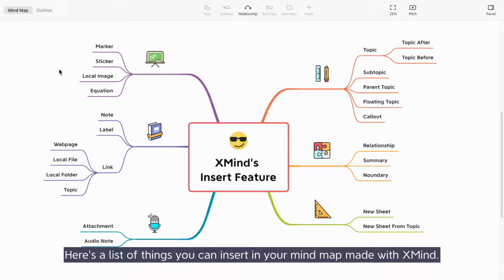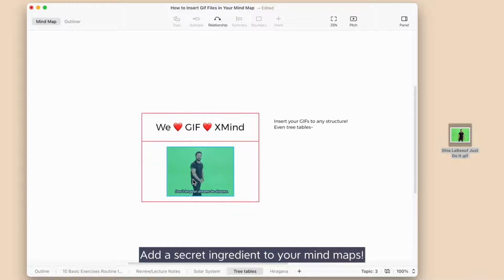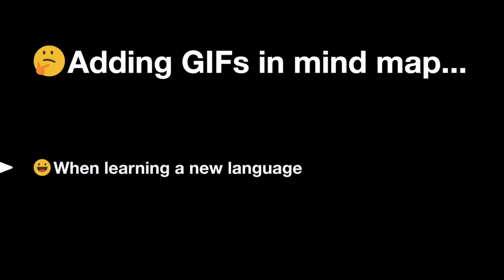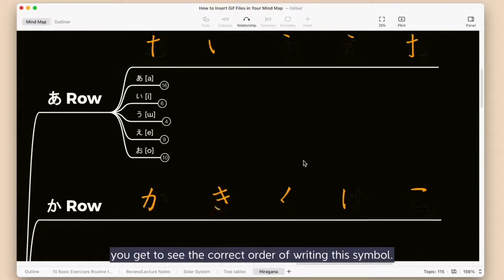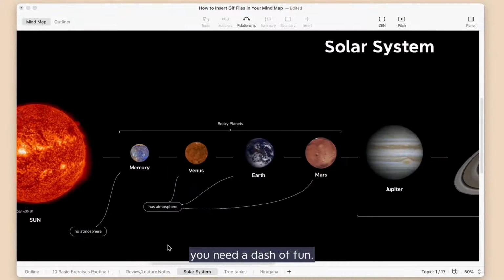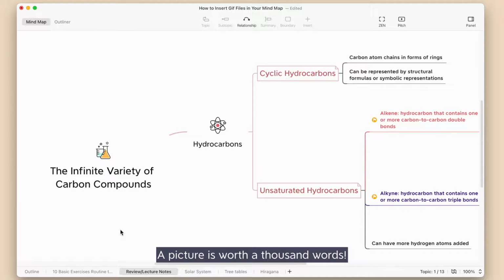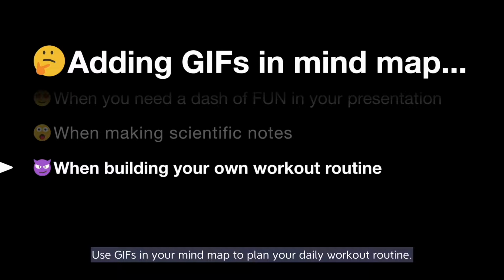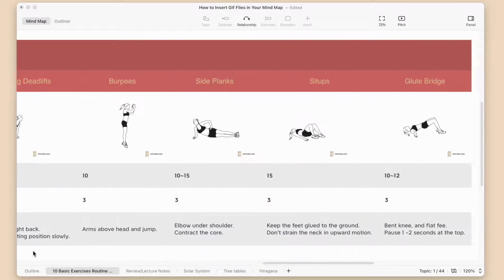How to Insert GIFs in Your Mind Map | Feature Tutorial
Just do it! Don't let your dreams be dreams! *in Shia Labeouf* Build your mind map today with XMind! Insert GIFs in your workout routine, in-class notes, or even class presentations.

✍️BLOG POSTS RELATED TO THIS TOPIC:
Groove with Mind Maps in XMind with GIF

Background music from Coma Media